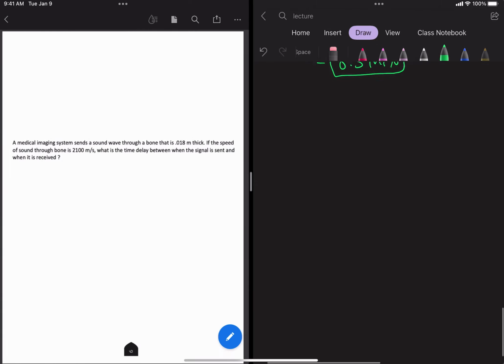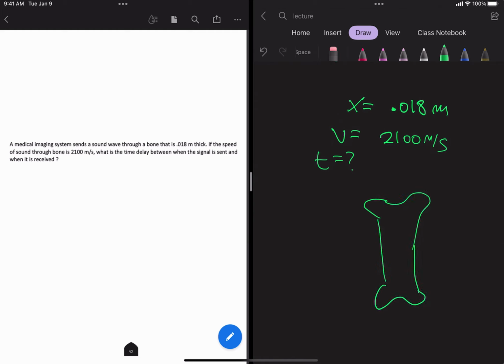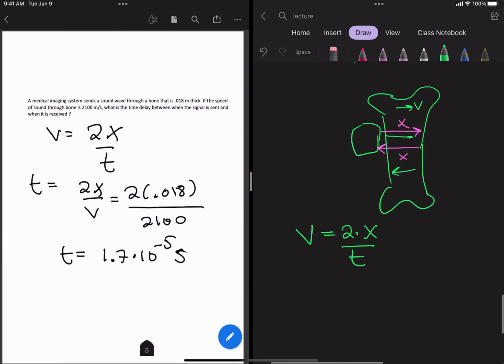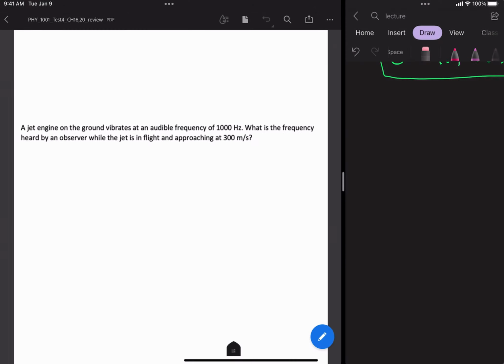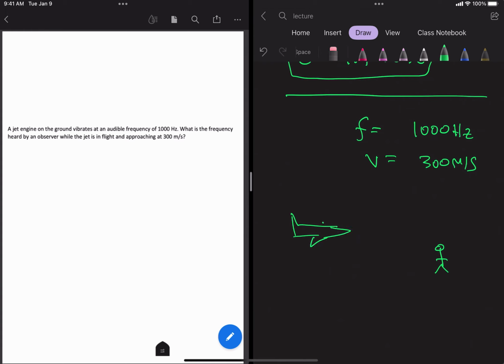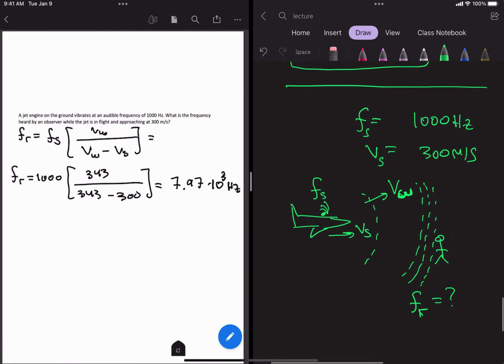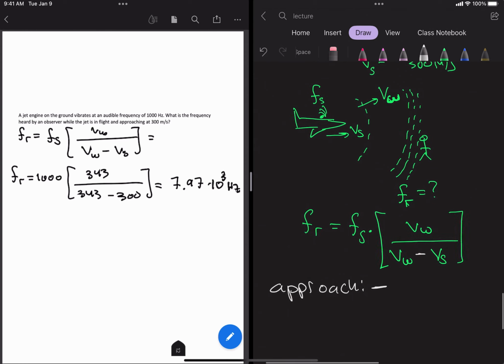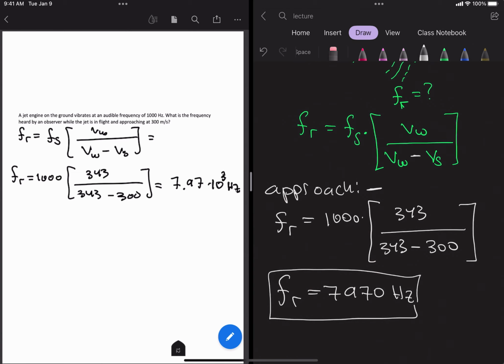PHY 1001 TEST4 REVIEW 3